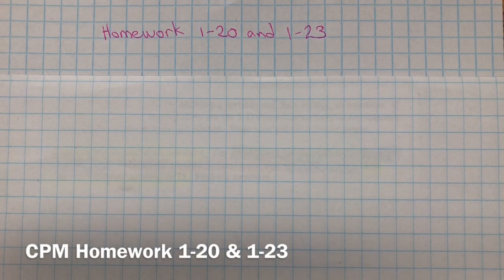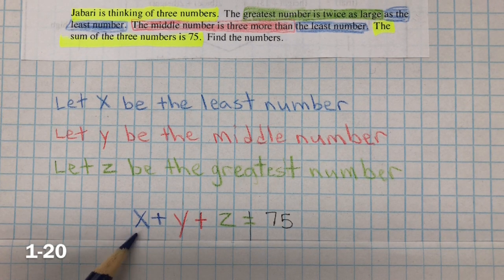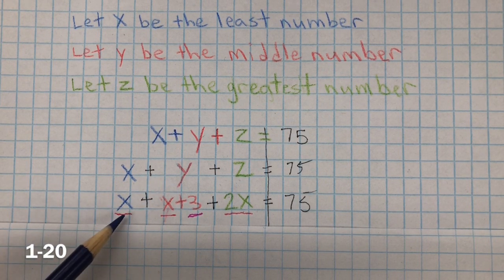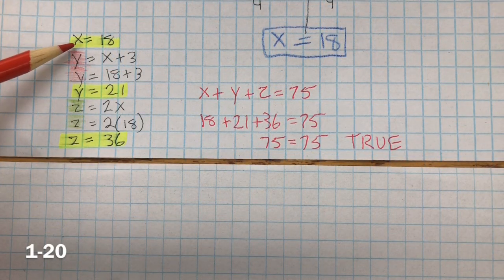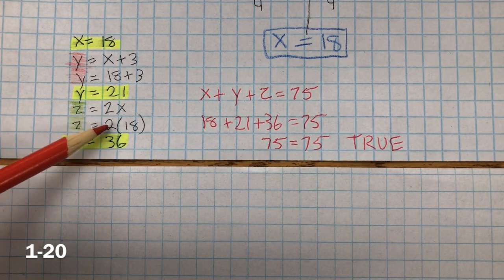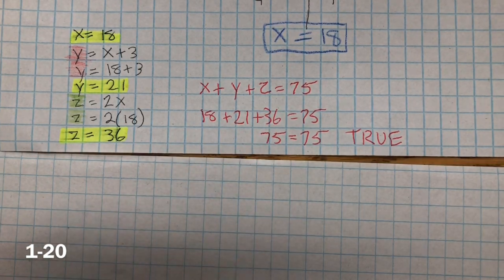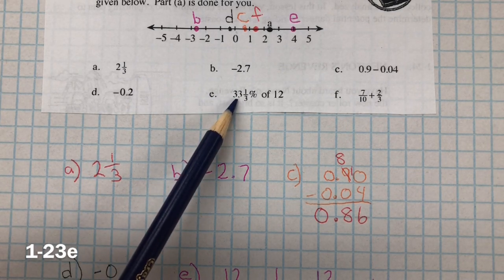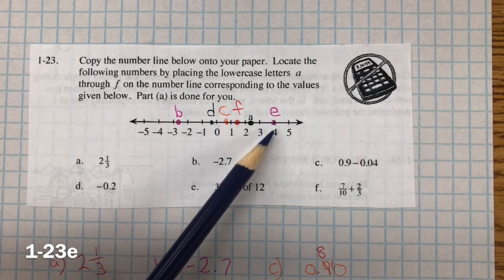CPM Homework 1-20 & 1-23